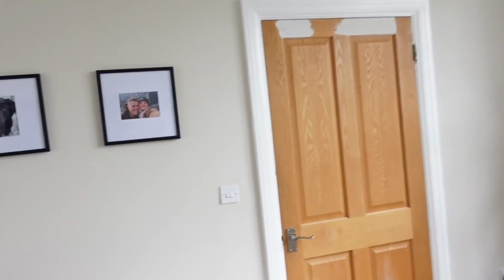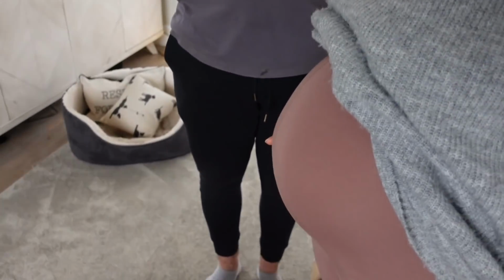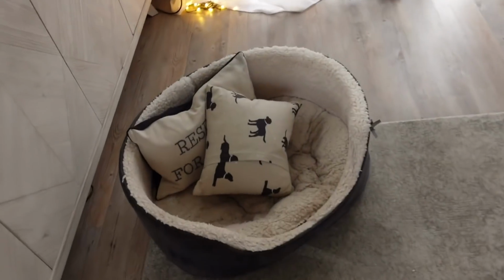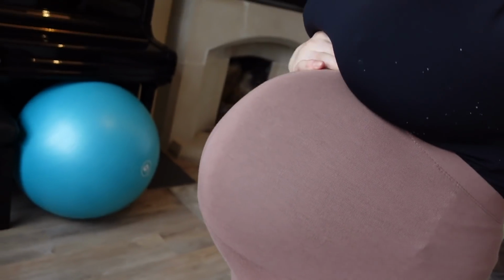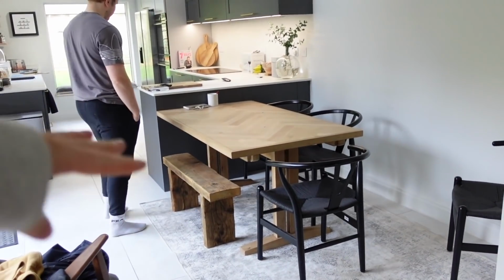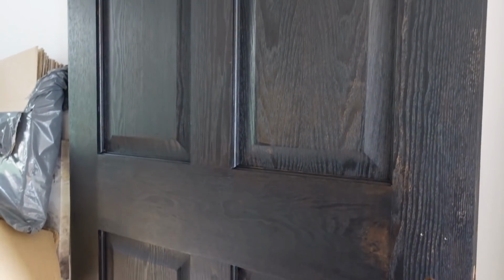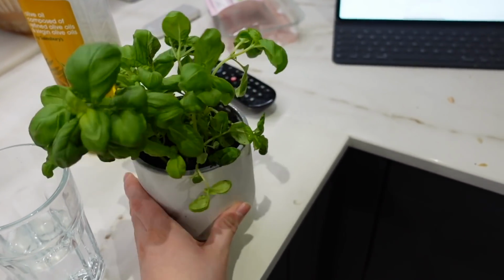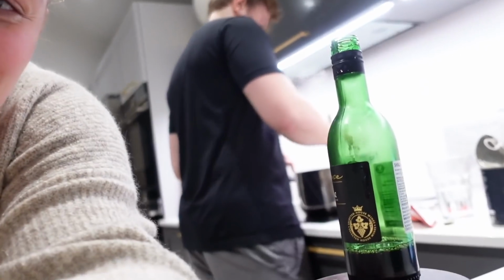WEEK 32 PREGNANCY UPDATE + DAY IN THE LIFE | James and Carys